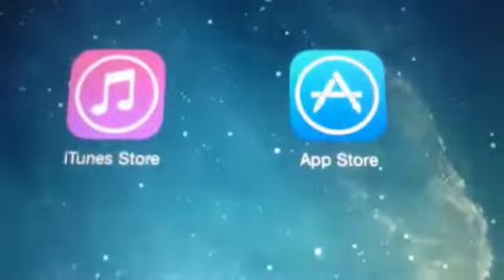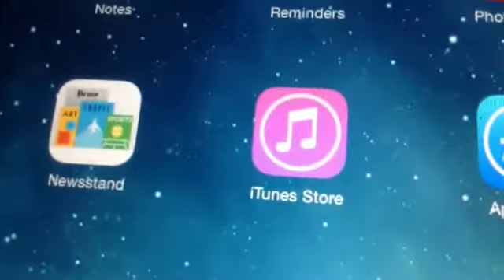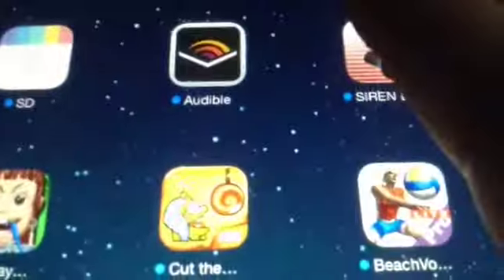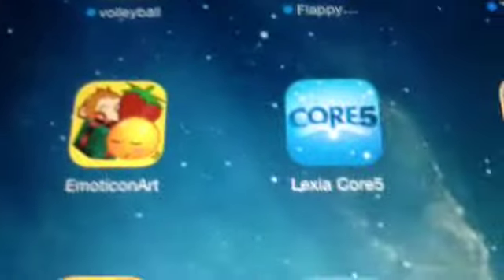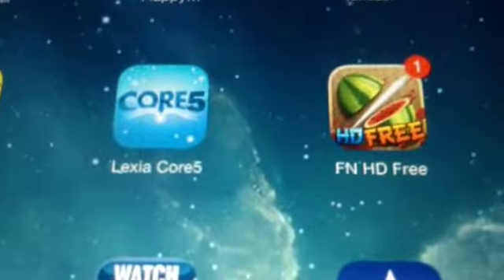My iPad mini/case collection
case on my ipad from target.com instgram: ponies656